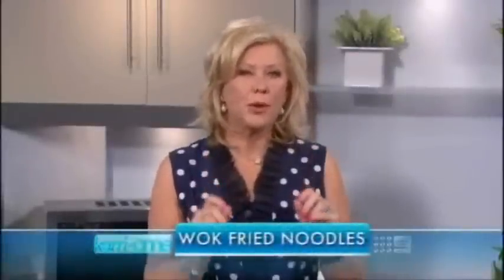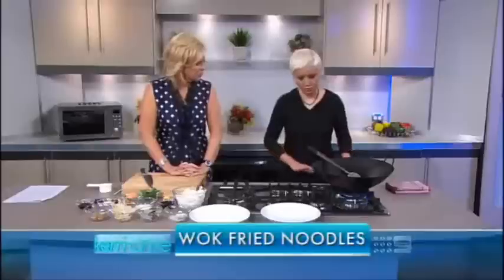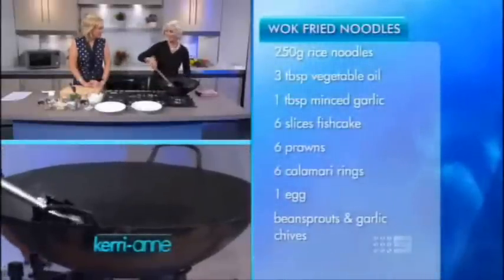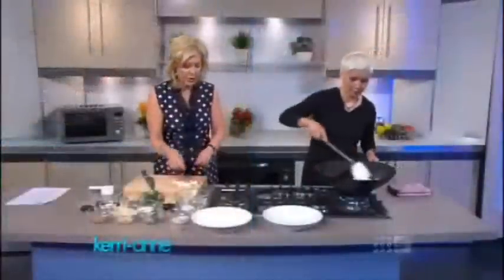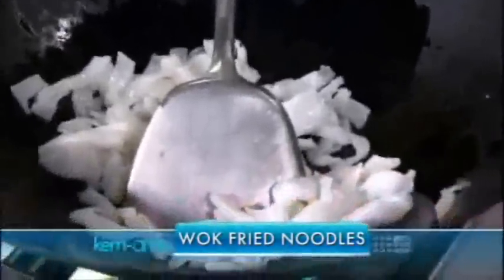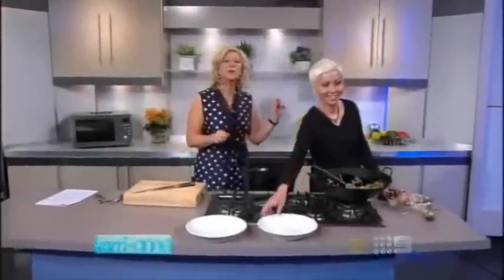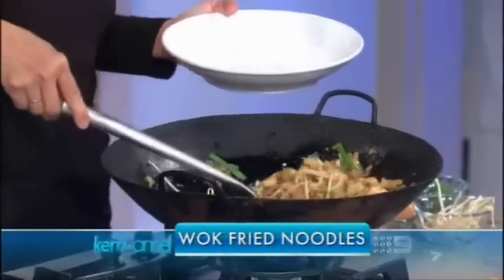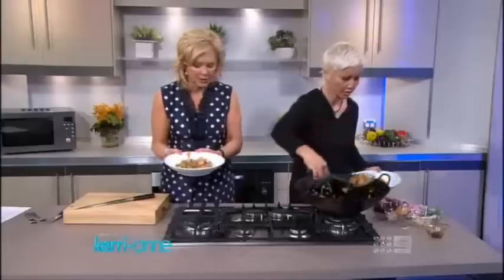Jackie M on the Kerri-Anne Show Channel 9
Jackie M's first appearance on national TV Oct 3, 2011